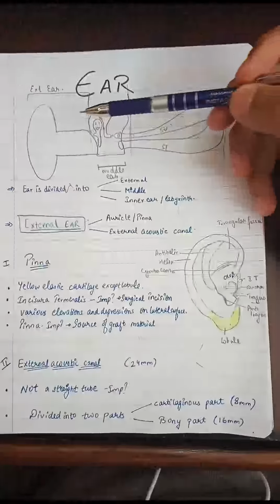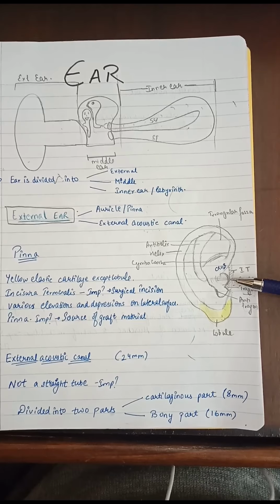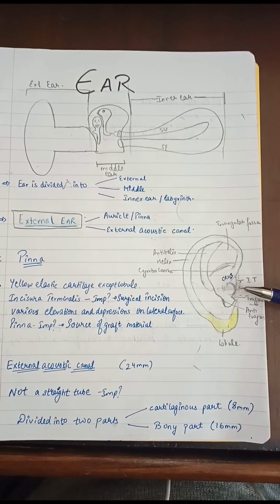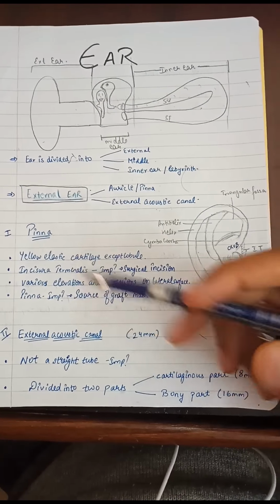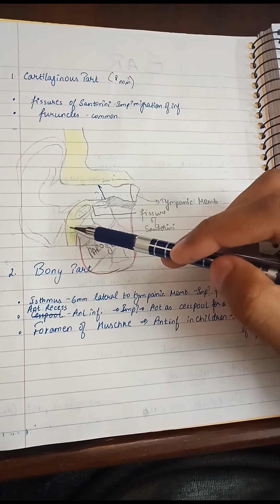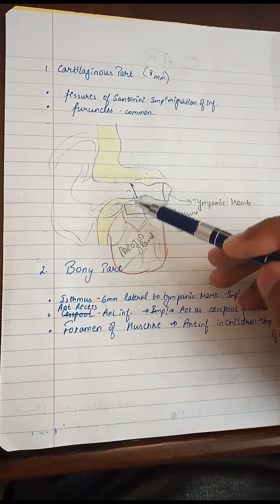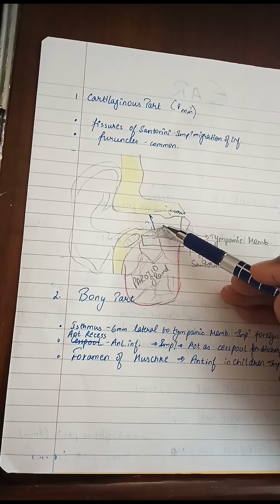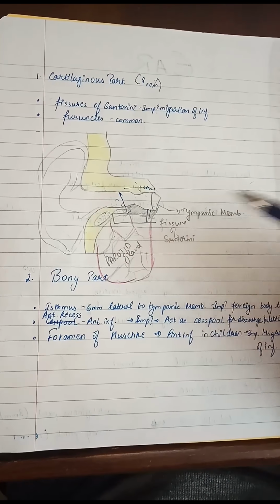External Ear # anatomy of ear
This video contains content regarding anatomy of external ear...
I will be posting more medical videos in future .